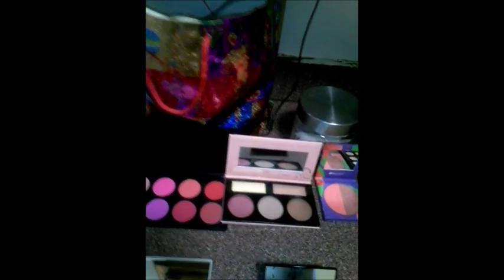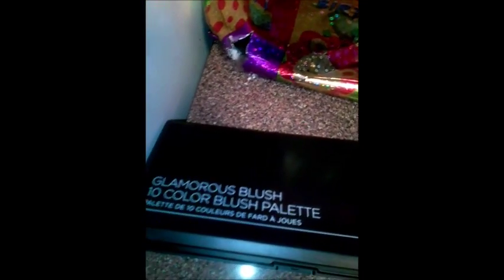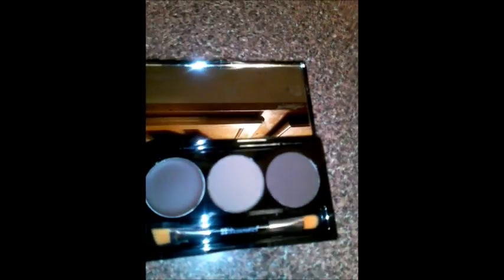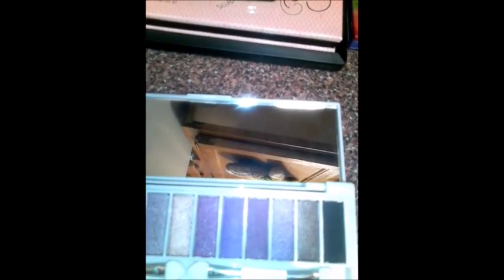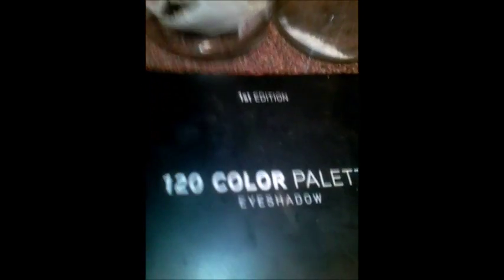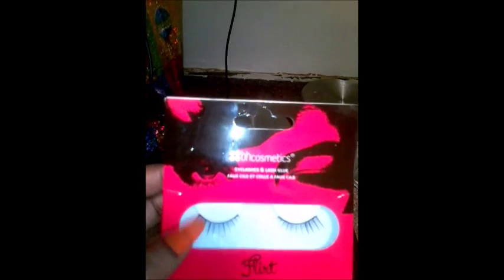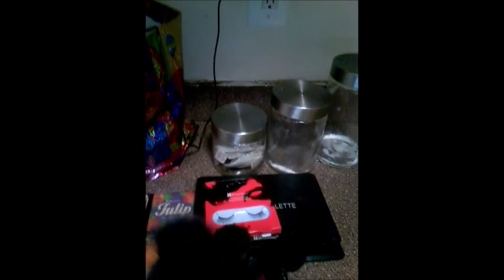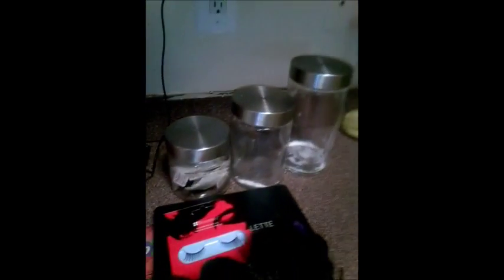BHCOSMETICS HAUL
One of my fave cosmetics company BHCosmetics. affordable makeup and accessories and i love the weekly discounts they offer.